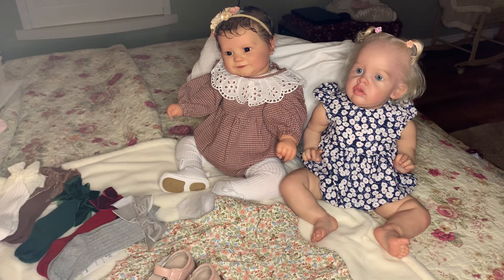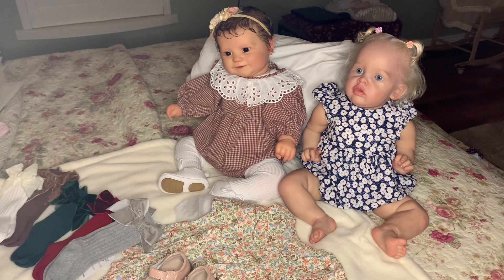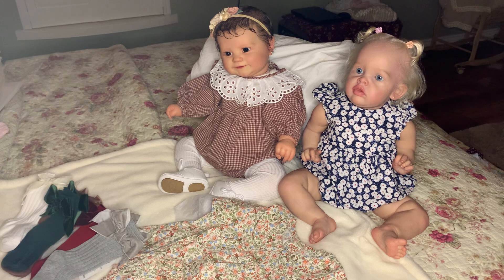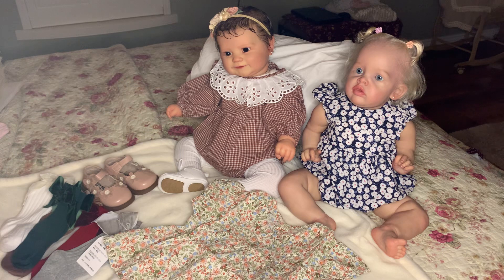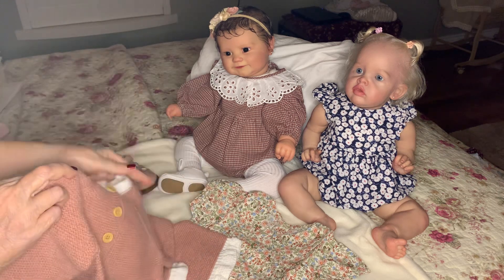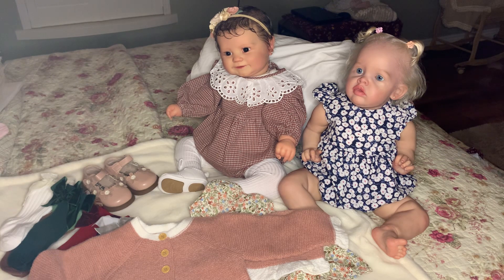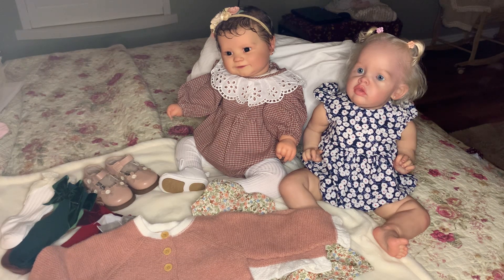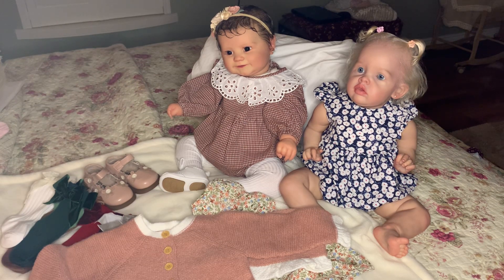Temu clothing haul reborns babyclothing #dolls with Abbie and Lucy (Benjamin and Maddie sculpts)